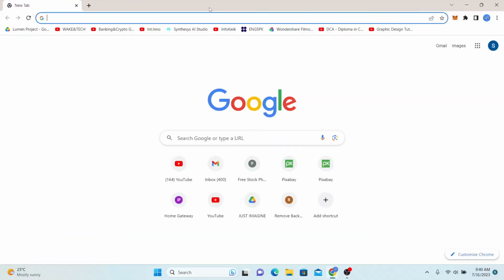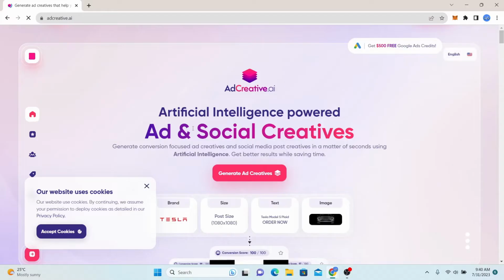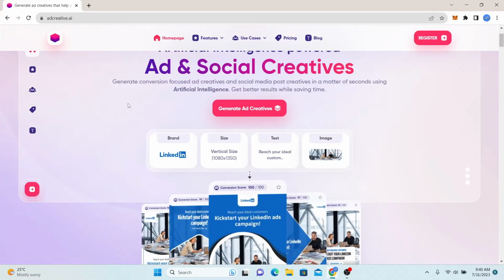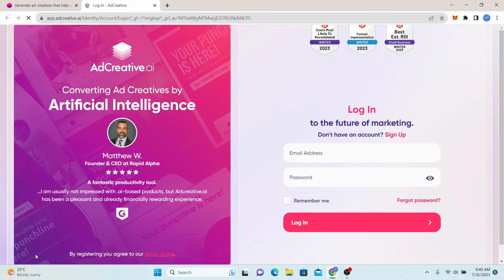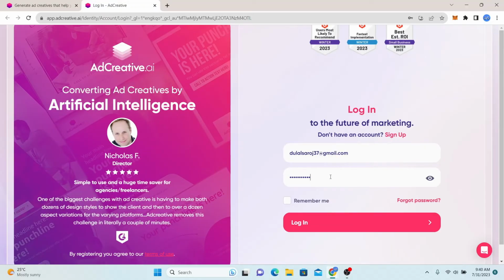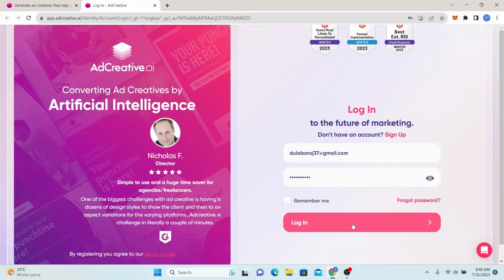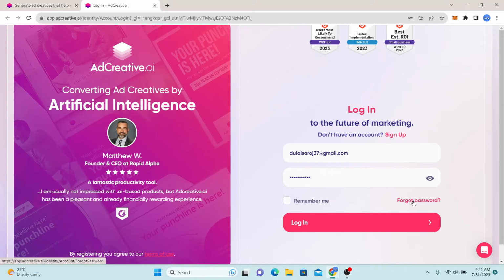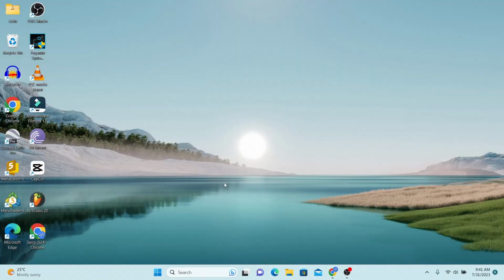How to Login into AdCreative.ai Account 2023? Sign In AdCreative.AI Account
In this game-changing tutorial, we'll guide you through the seamless process of logging into your AdCreative.ai account, an innovative platform that unleashes your creative potential for advertising success. AdCreative.ai utilizes the power of AI to generate captivating and high-converting ad creatives for your marketing campaigns. Whether you're an entrepreneur, marketer, or business owner, AdCreative.ai will revolutionize your advertising strategy. Our step-by-step guide will show you how to access your AdCreative.ai dashboard, explore the AI-generated ad creatives, and amplify your marketing efforts like never before. Join us now and unlock the creative genius within you with AdCreative.ai!